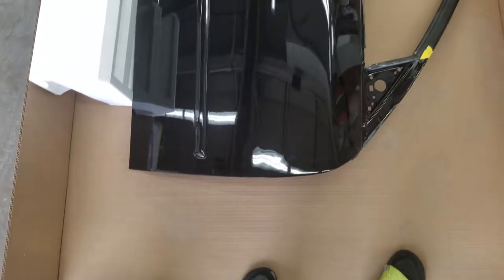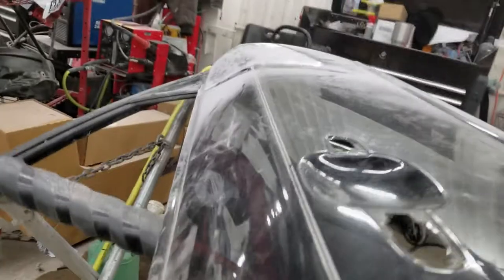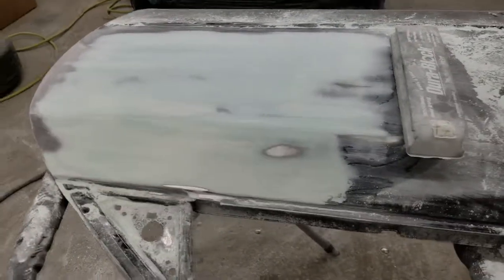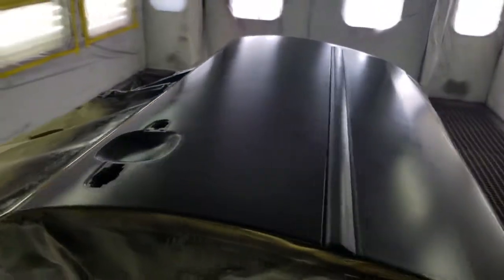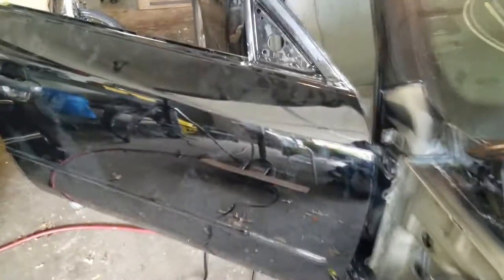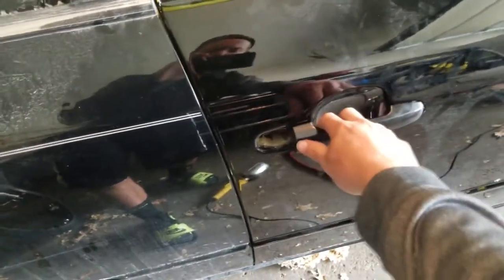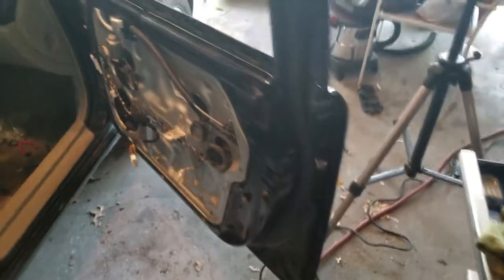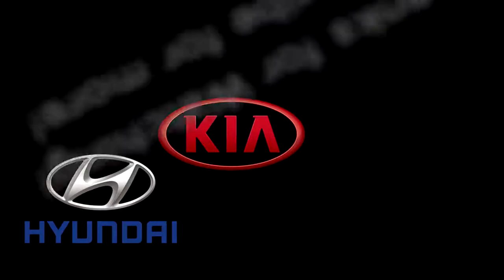Painting Isn't as Hard as You Think! Fixing the Sonata Door Pannel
In this video I paint the door on the $300 copart sonata. This was a very extensive process and took my a couple hours as it was my first time. I picked up a lot of new skills that I will never forget. The hardest part by far was the pulling of the dent or the metal. It got very physically tiring and difficult. The paint I used was a diamont d304 black paint for a 2007 Hyundai Sonata if anyone is wondering. Its pretty close to what the original paint and probably doesn't require blending. The paintworked turned out perfect very glossy almost to glossy because now it doesn't match the rest of the panels. Ill have to polish the surrounding panels to get the similar flatness since I got no orange peel at all. I used a professional paint booth and some very expensive guns and they were so easy to use and made it difficult to mess up.